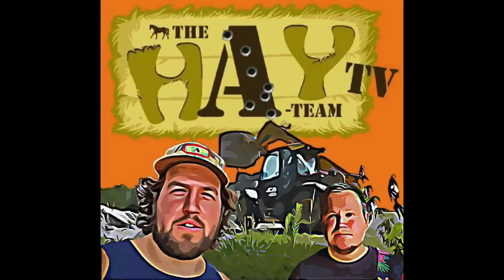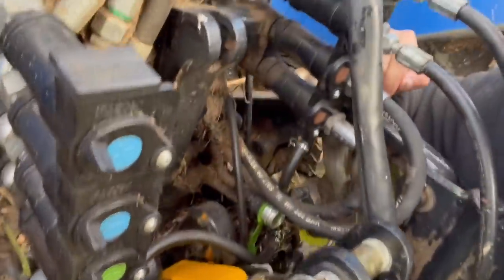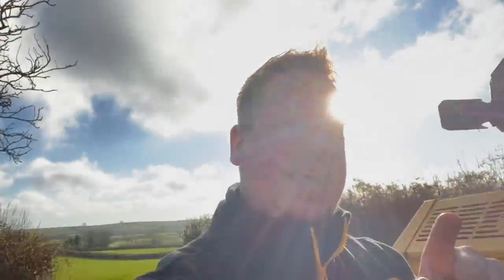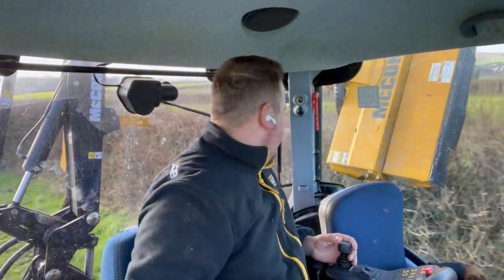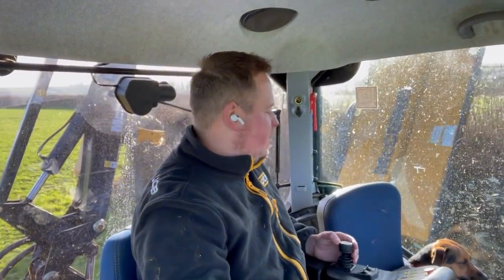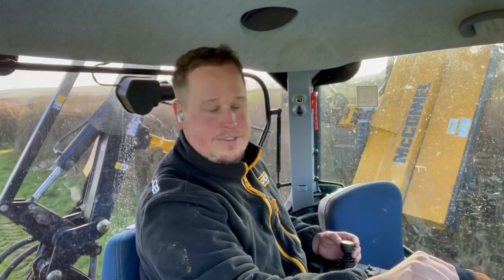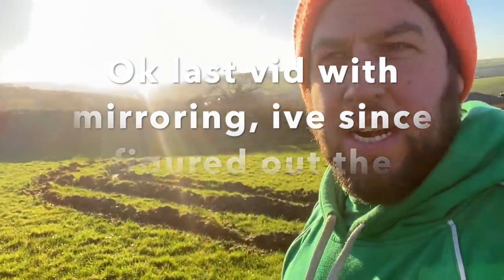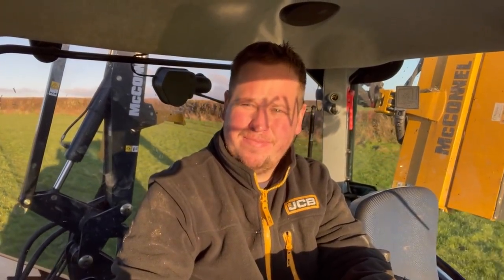Finally back to field work. Episode 224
Stay well stay safe!!!

Follow us behind the scenes, teasers, and everything in between:
snap chat - Thehayteamtv
Facebook - The hay team tv

50,000subs  baling shed part 1
100,000subs baling shed part 2
150,000subs baling shed part 3
200,000subs baling shed part 4
250,000subs baling shed part 6
300,000subs baling shed full working video!

Merchandise can be found:

Filming team:
Justin
Adam
Ground action shots Ian instagram ianunderwoodphotography.
Drone footage Nick Instagram farmingtogger

Or search the hay team tv

filmed with:
Apple iphone
nicon

We also love watching:
irish farming
newzealand farming
australian farming
american farming
canadian farming
welsh farming
French farming
Euro farming
scotish farming
duetch farming